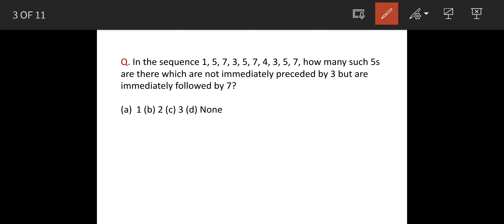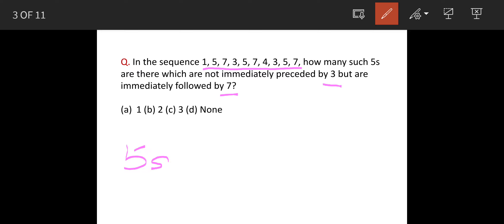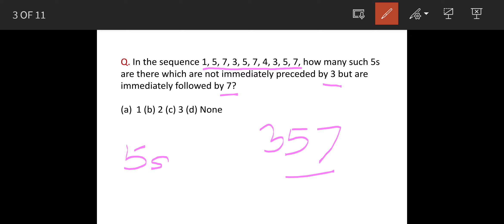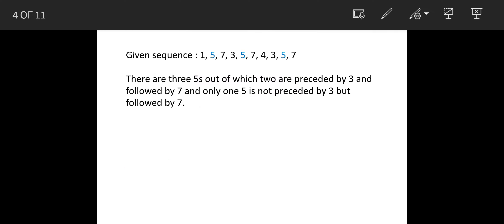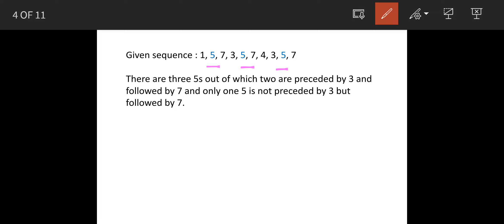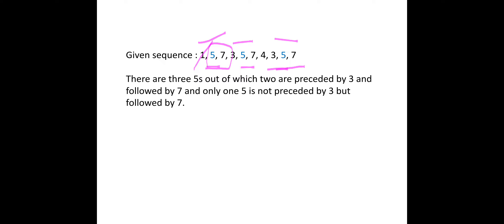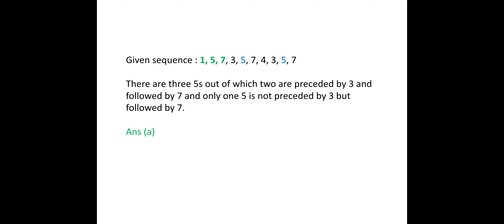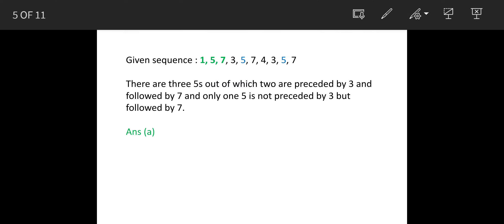CSAT 2019 IAS prelims\In the sequence 1, 5, 7, 3, 5, 7, 4, 3, 5, 7, how many such 5s are there which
Q. In the sequence 1, 5, 7, 3, 5, 7, 4, 3, 5, 7, how many such 5s are there which are not immediately preceded by 3 but are immediately followed by 7?